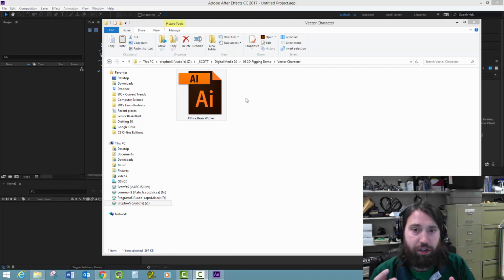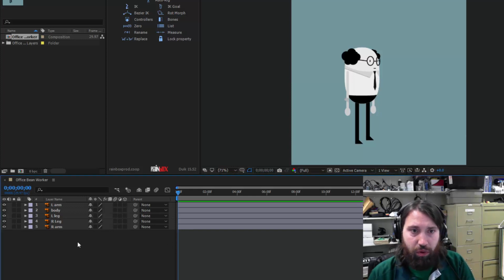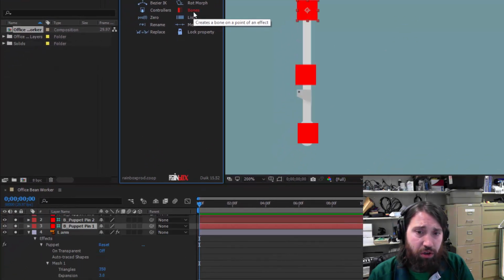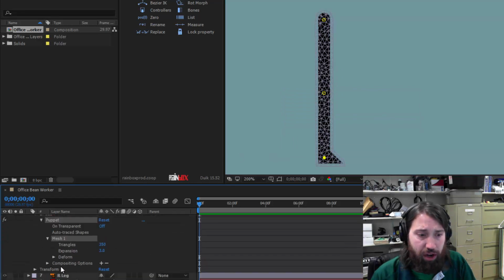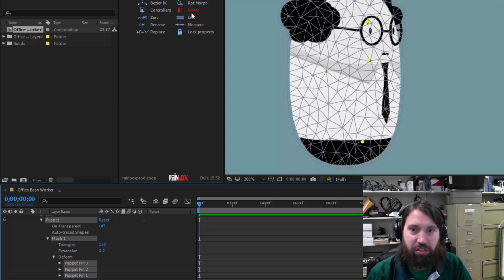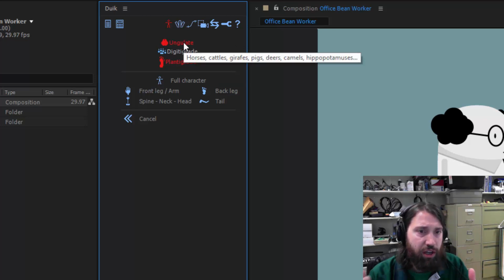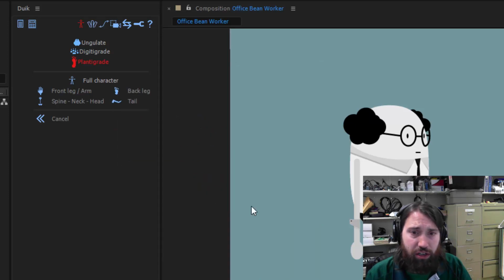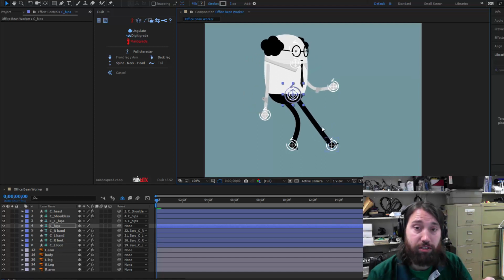Digital Media - 2D Rigging Demo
Demo of rigging up our sample character using DUIK in After Effects